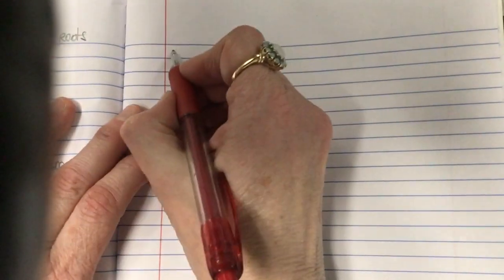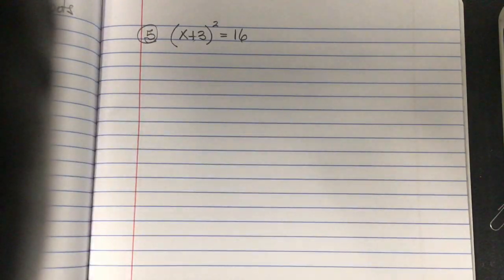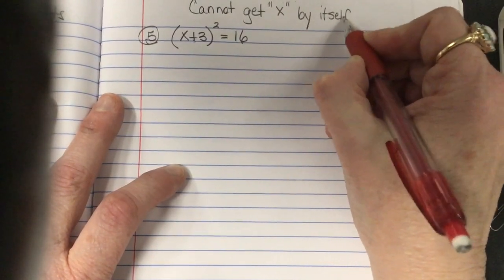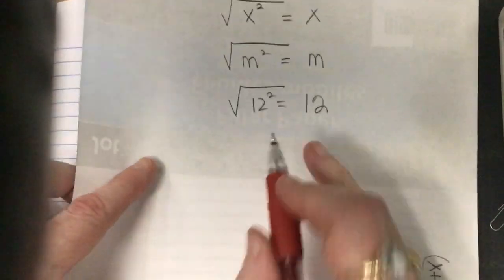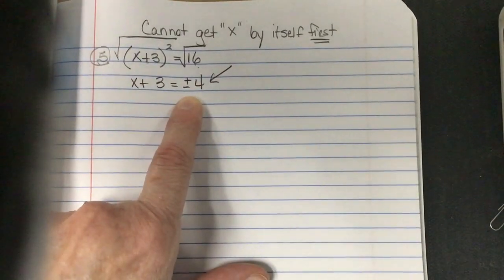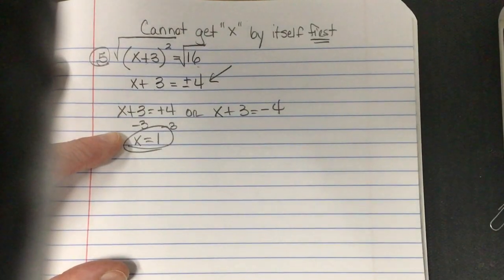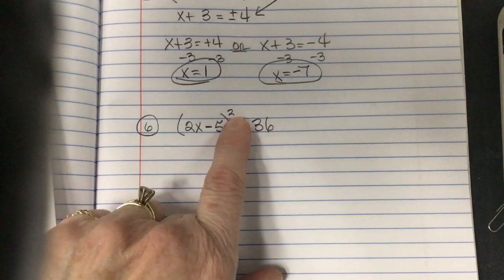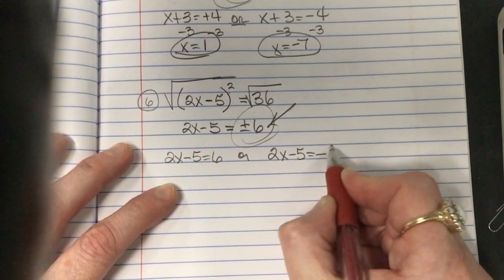L28 Alg 2 part 2